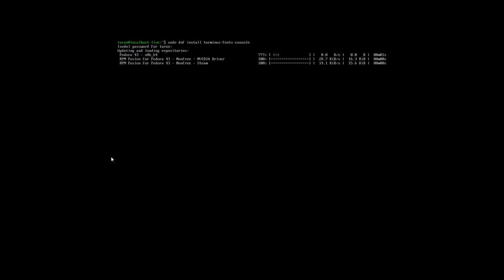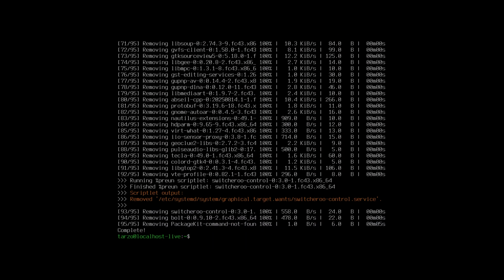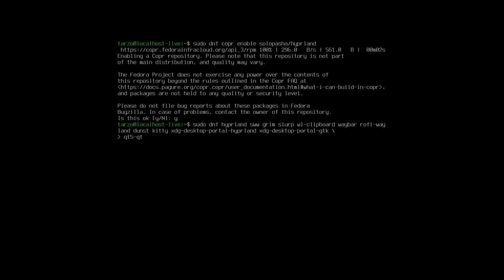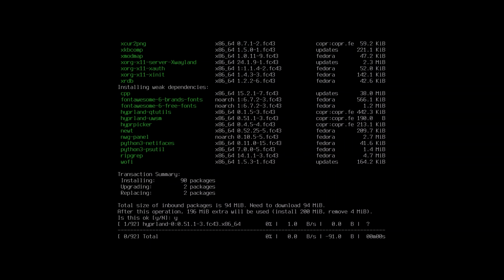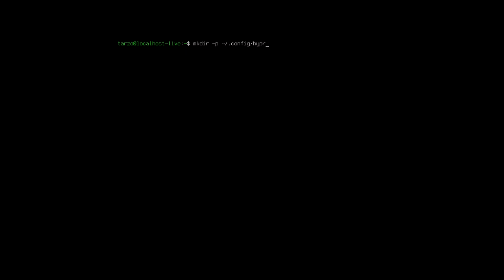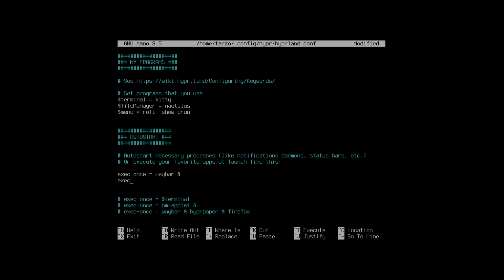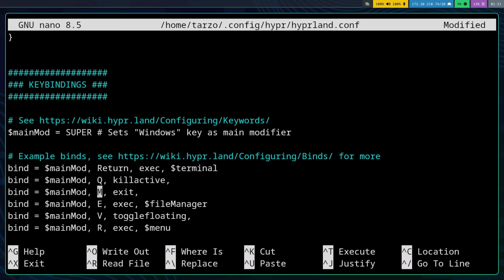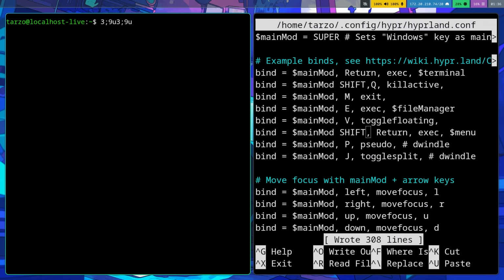Hyprland on Fedora | Ditch GNOME Today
Hyprland is one of the most modern Wayland compositors, and running it on Fedora gives you a powerful and clean Linux experience.

In this video, I show how to install Hyprland on Fedora, including removing GNOME, installing the necessary components, and configuring Hyprland to get a usable setup.

If you want a lightweight and customizable Wayland setup on Fedora, this guide walks you through everything step by step.

🛠️ Tools & Tech Used:
• Fedora Linux
• Hyprland

⏱️ Chapters:

00:00 Intro
00:35 Getting out of GNOME
01:04 Larger Fonts
01:48 Removing GNOME
03:18 Installing Hyprland
08:13 Configuring Hyprland
14:59 Outro